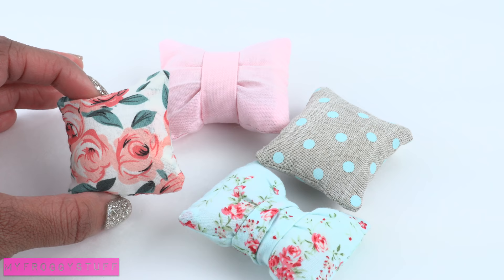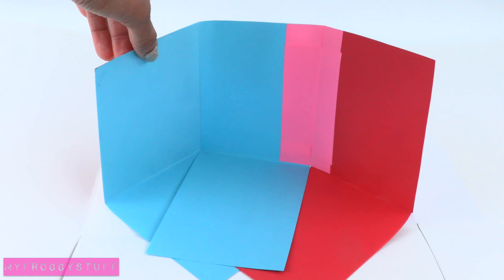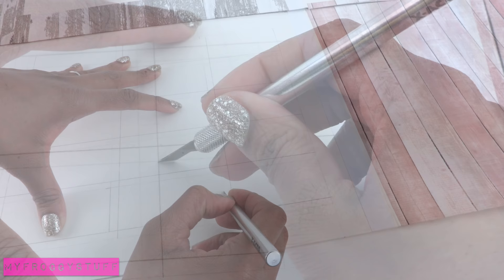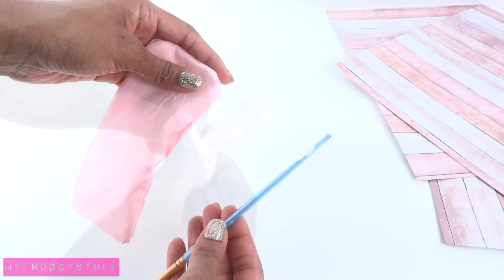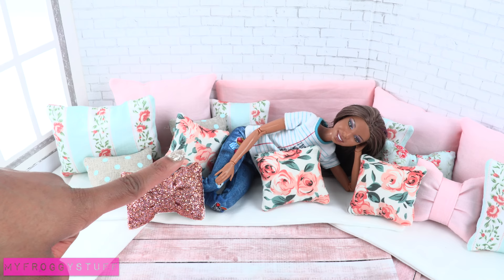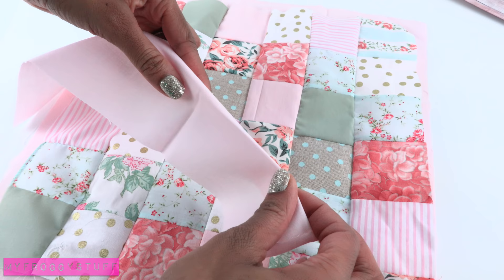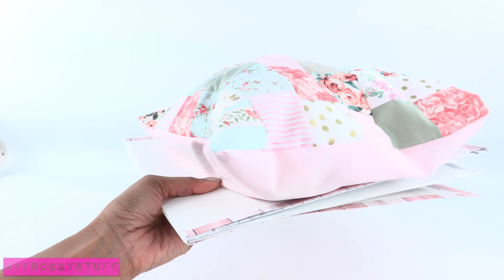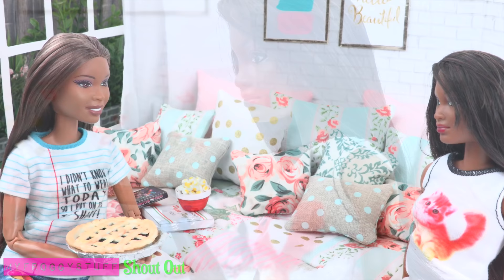DIY - How to Make: Dollhouse Pillow Room PLUS Quilt - Pinterest Doll Crafts - 4K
by request: Another Fabsome Dollroom for your Dolls!  Make your dolls this Comfy Doll Pillow Room for  your Dolls today!